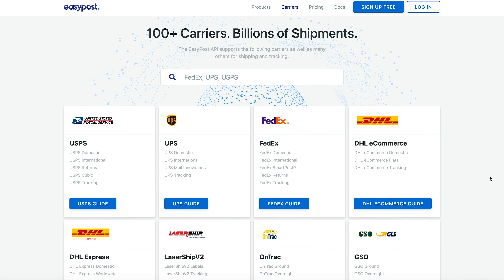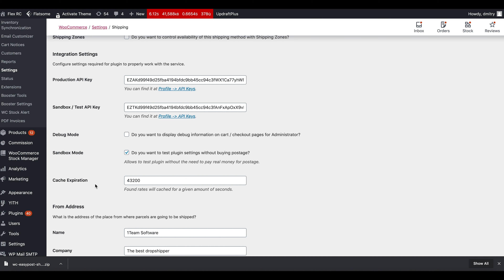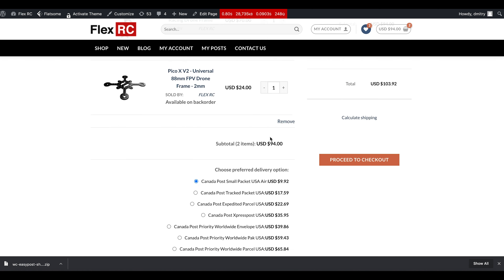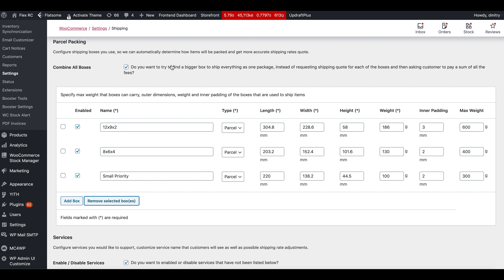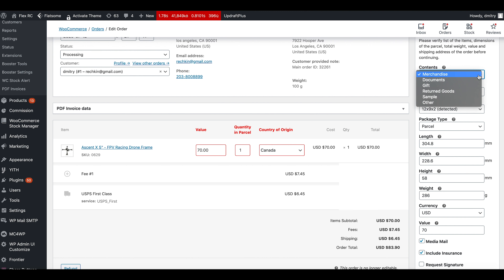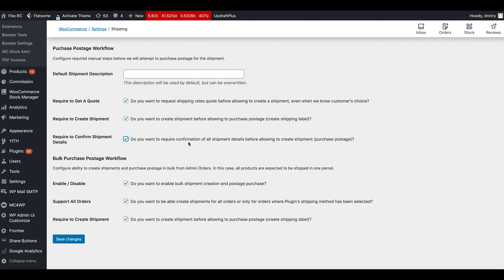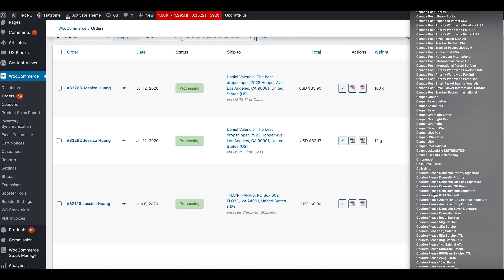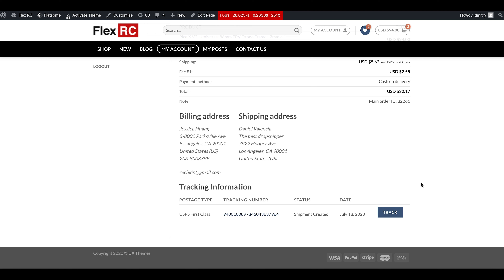Print shipping labels and offer live shipping rates in WooCommerce with EasyPost Shipping PRO plugin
1TeamSoftware EasyPost Shipping PRO for WooCommerce plugin is the most flexible shipping solution on the market that lets your WooCommerce store to easily integrate with 100+ carriers worldwide by automatically packing items into boxes, displaying accurate real-time shipping rates at the cart / checkout pages, automating creation of shipping labels, providing easy access to the tracking information and automatically sending shipment tracking updates for Asendia, USPS, Canada Post, Fedex, UPS, Pulorator, DHL, Singapore Post and many other carriers.

It is the only plugin you will need to create shipping labels for Canada Post, USPS, Fedex, DHL, Polurator and many other carriers.